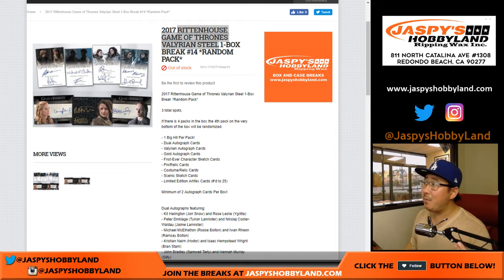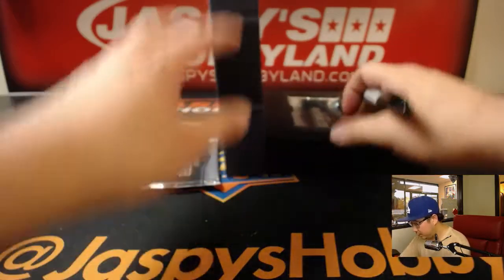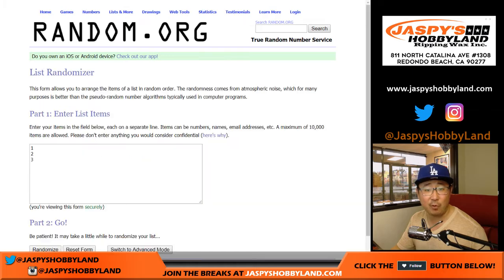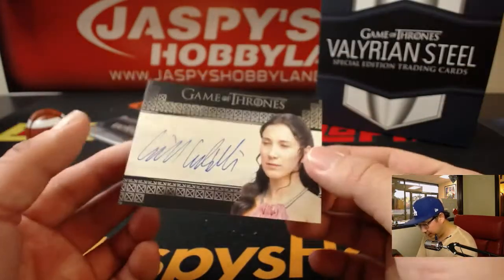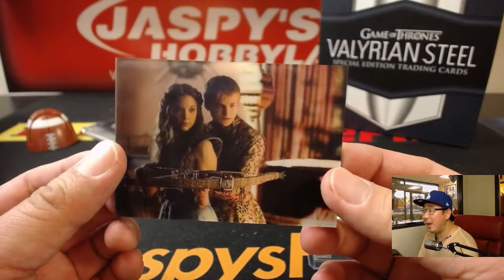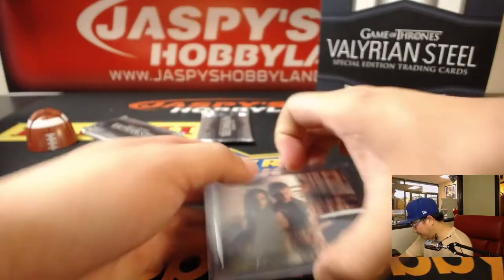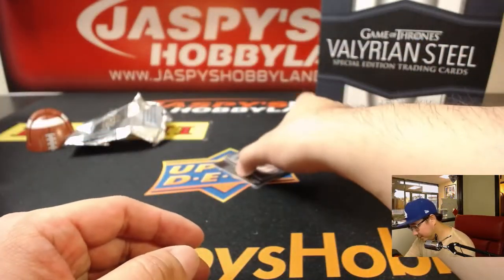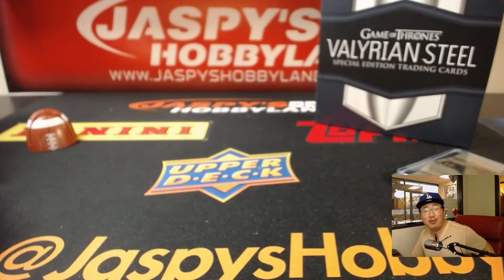Th, 11/02/17 [1Box RANDOM PACK] #14 - 2017 RITTENHOUSE GAME OF THRONES VALYRIAN STEEL